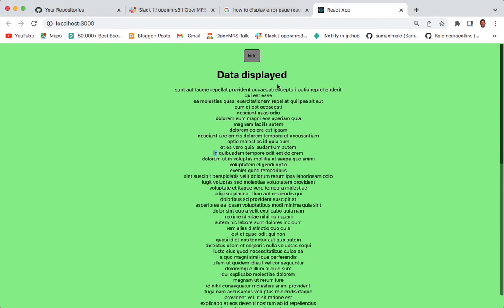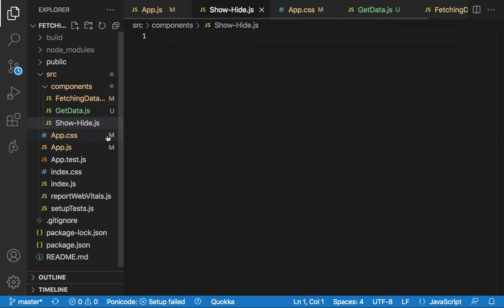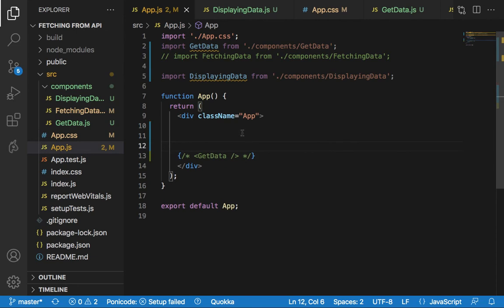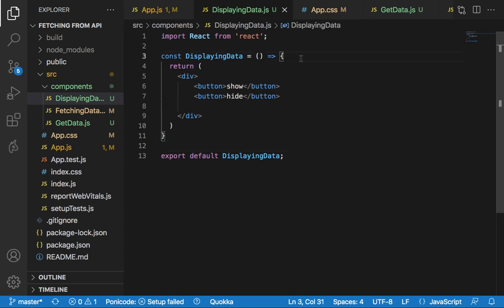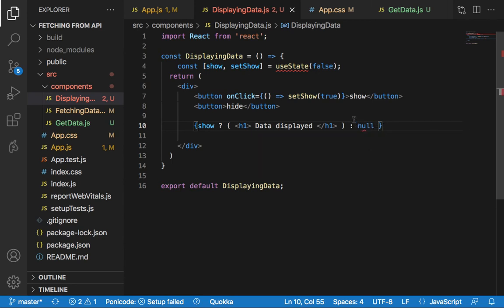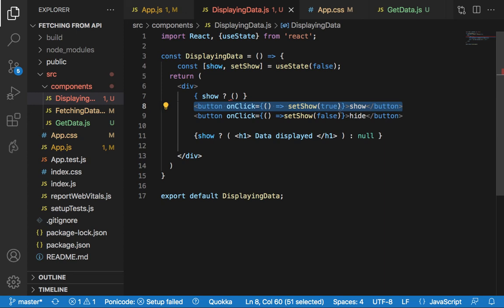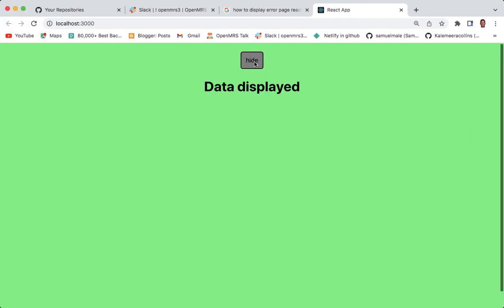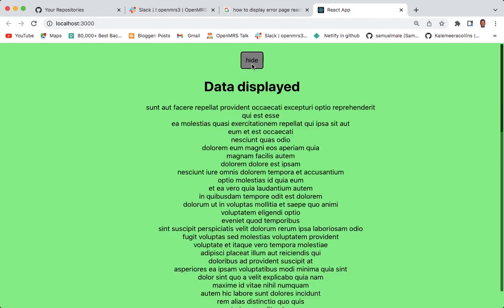React Click Events | Learn ReactJS | Onclick button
when you click , the information is displayed and hide on second click,